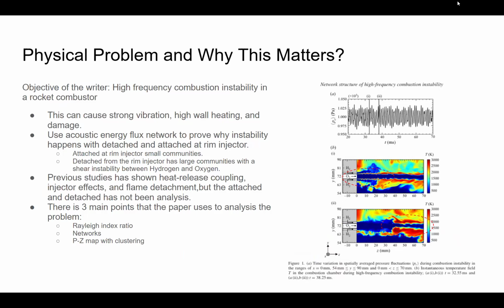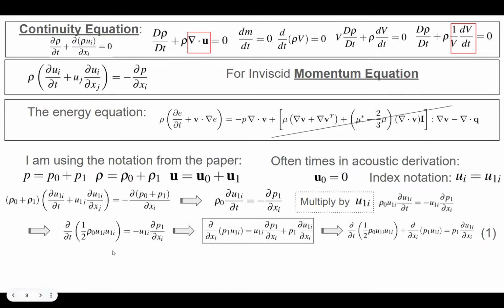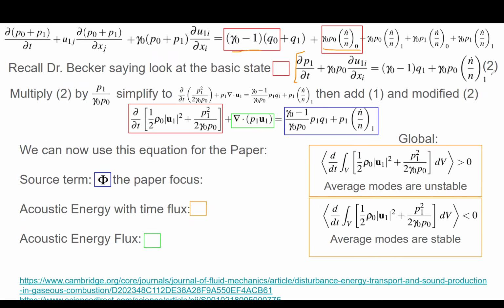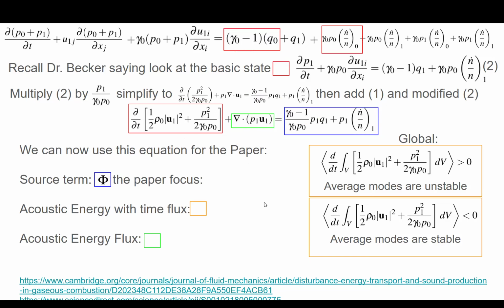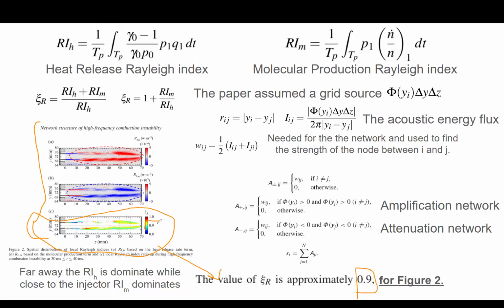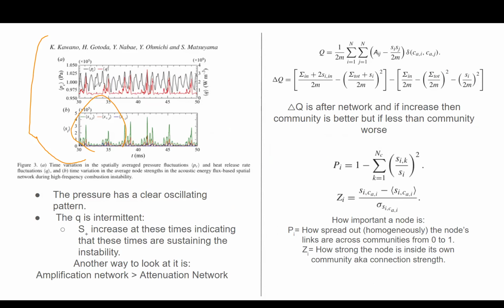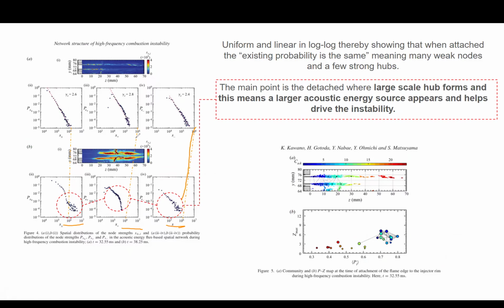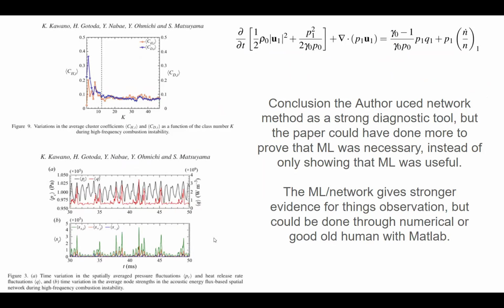Spring 10: Trial 1 practice analysis.